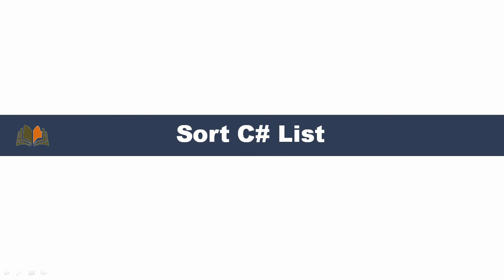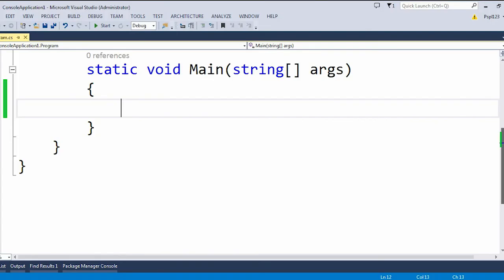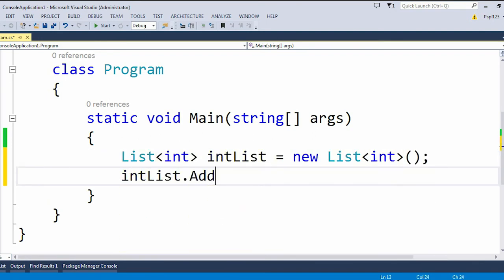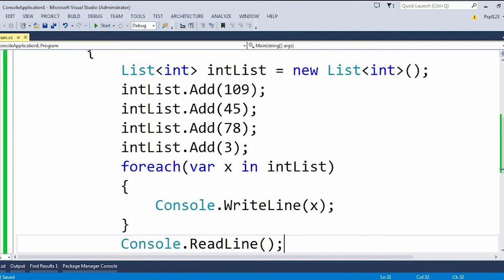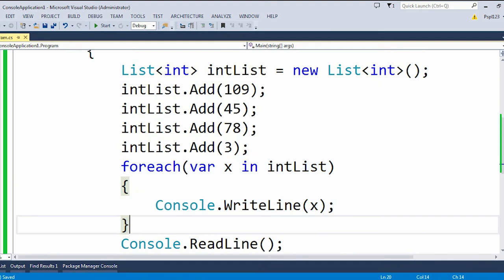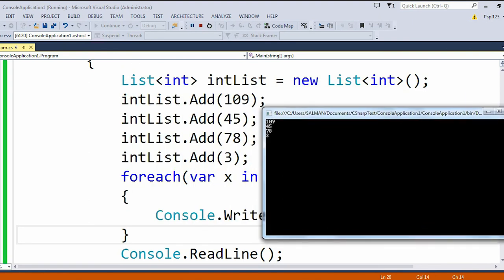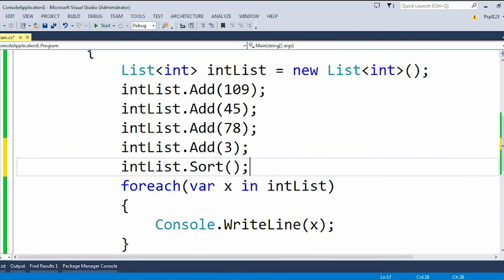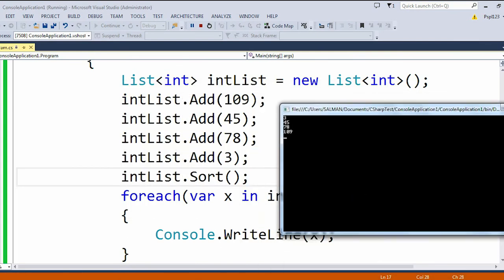sort a list using c#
Hello Friends,

Today our topic is on Sort C# List.

By using sort method, we can sort the whole list.